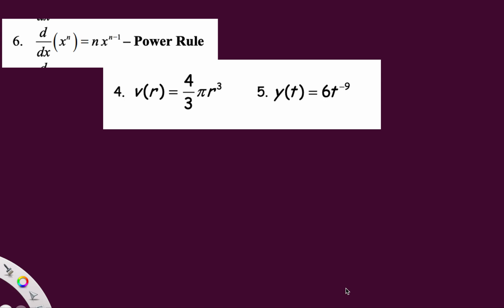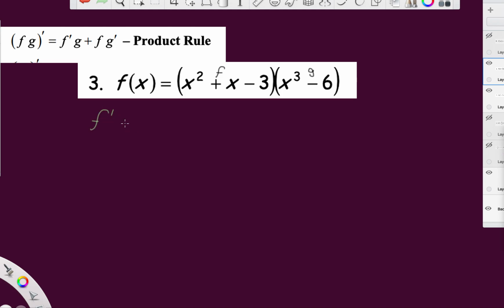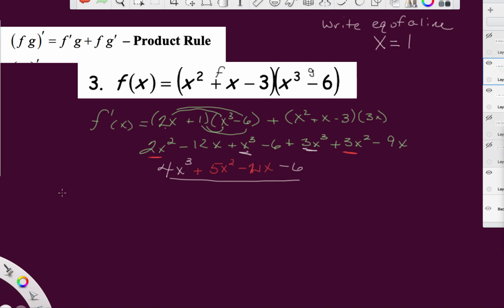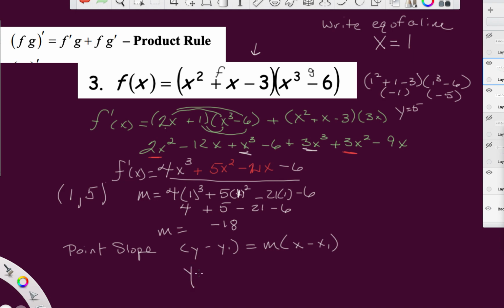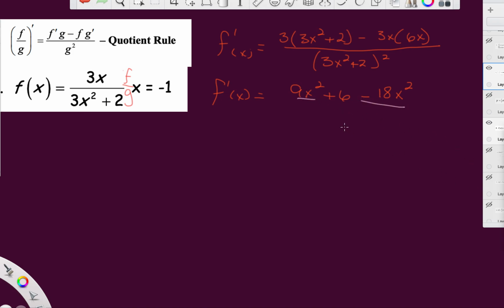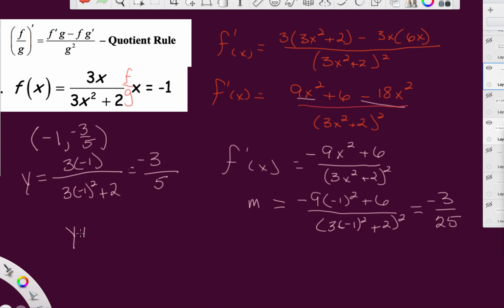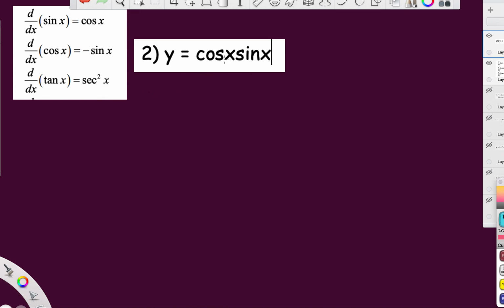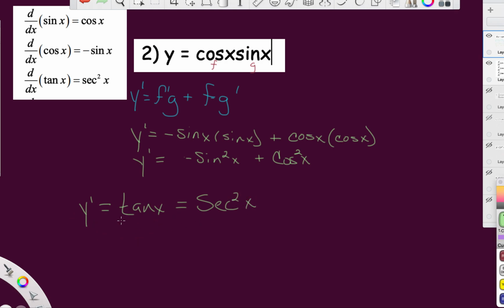Derivatives Test Review